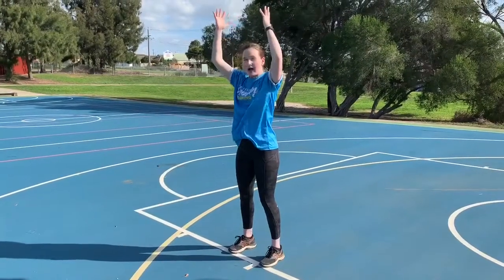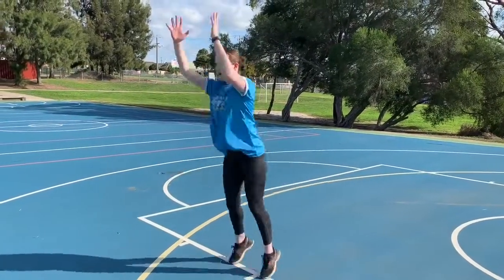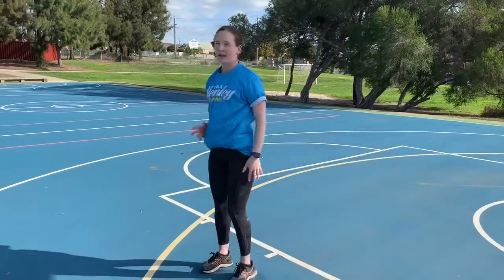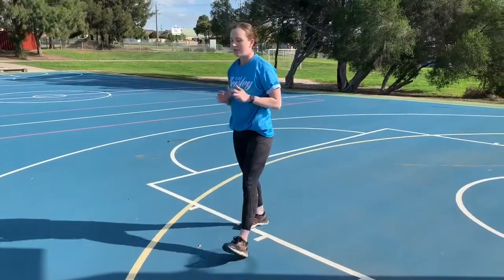Double Leg to Single Leg Stand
Socials -